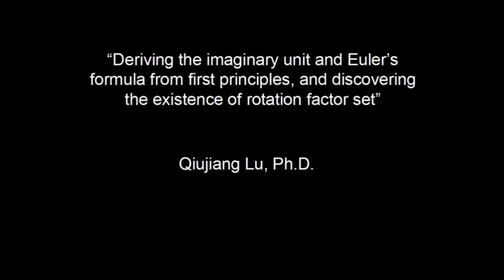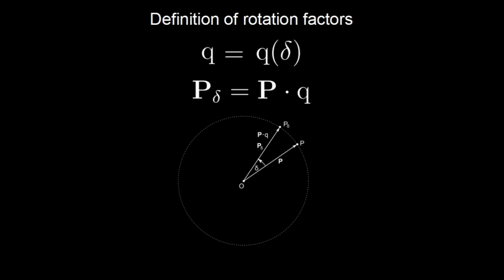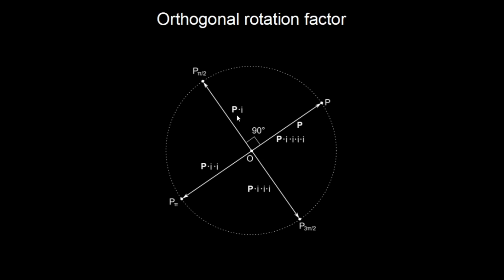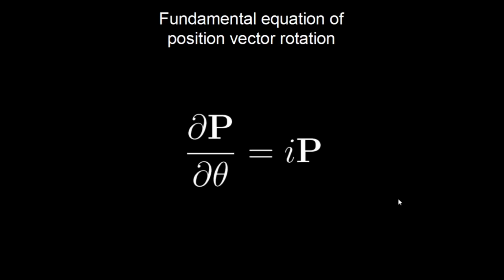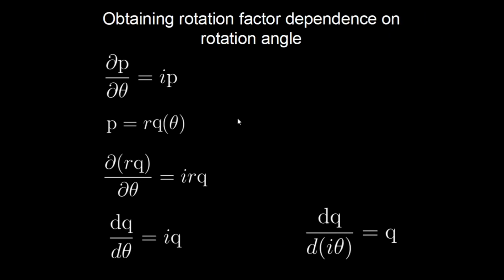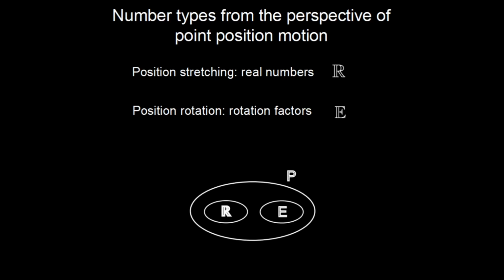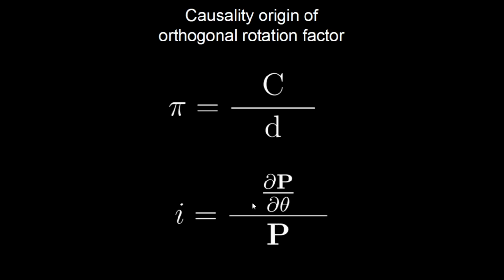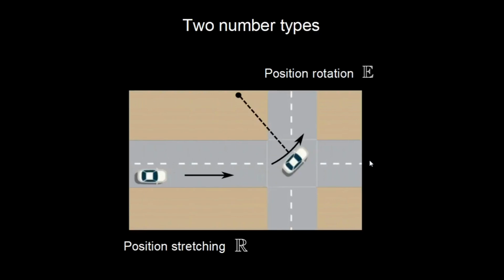Imaginary numbers finally shown REAL in daily life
The mysterious imaginary unit and complex number system have been developed from first principles.

A fundamental equation of position vector rotation has been found and
the imaginary unit happens to appear in the fundamental equation.
The existence of rotation factor set has been discovered. The findings
have profound implications.

Related books by Qiujiang Lu, Ph.D.:

Discovering Imaginary Numbers in Everyday Life: The Popularization of Complex

Having Fun with Complex Numbers: A Real-Life Journey for Upper Elementary Students